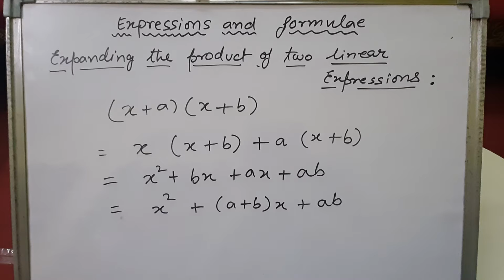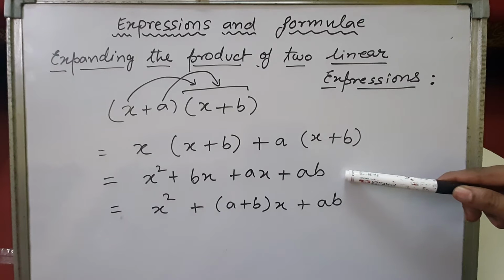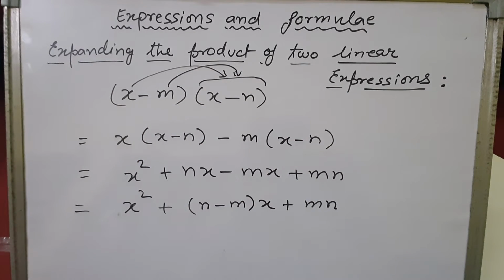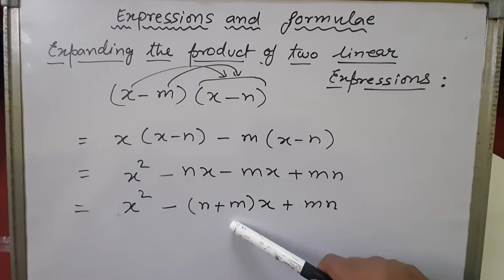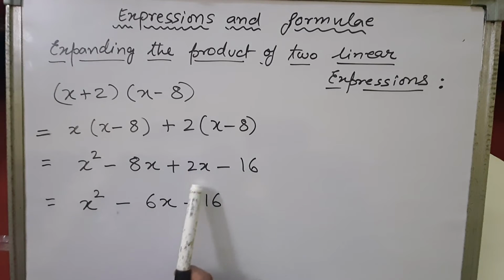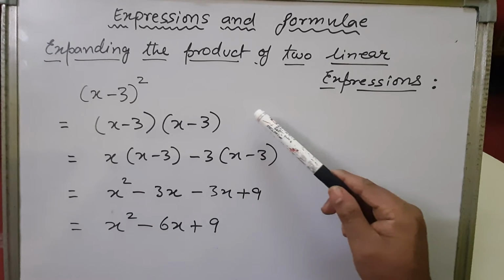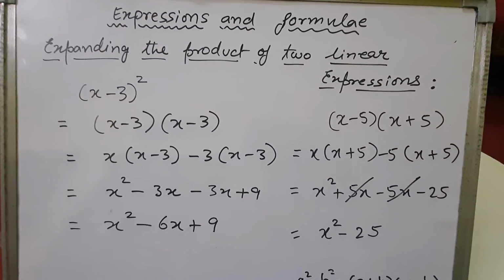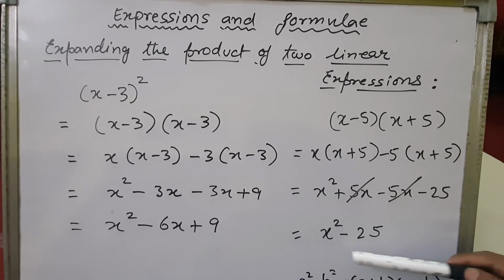Raza sir mhs topic:Expression and formulae(part7)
Expanding the product of two linear expressions.